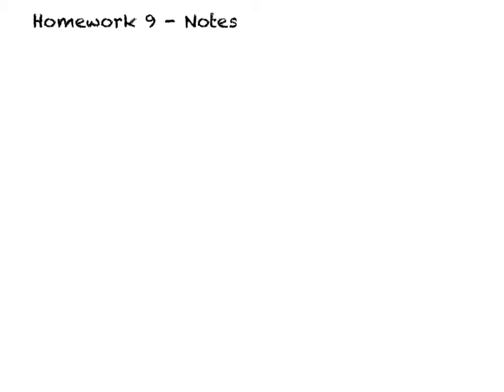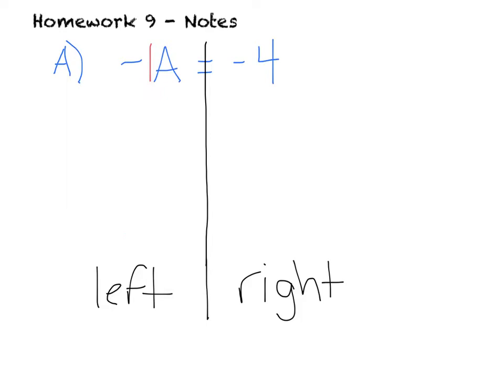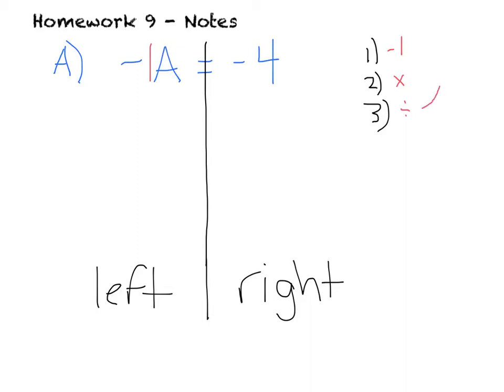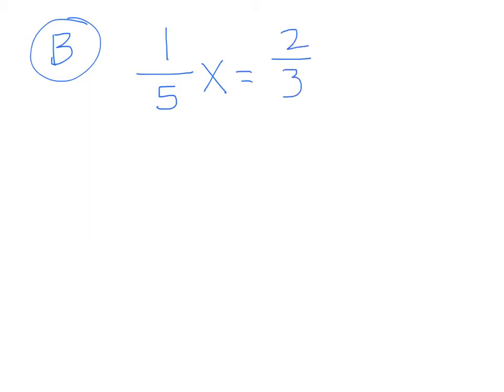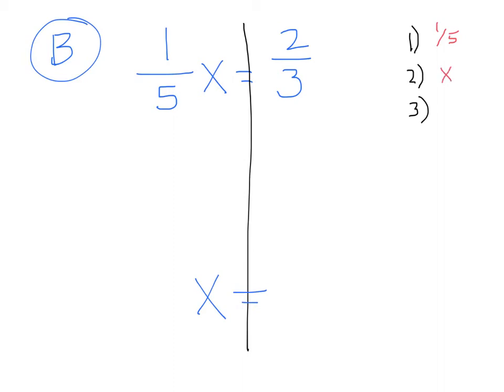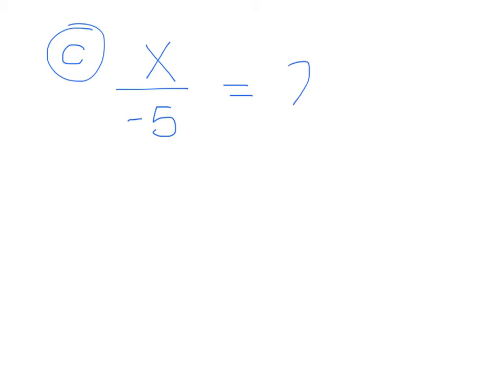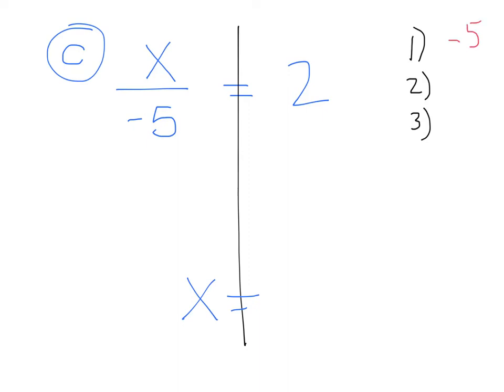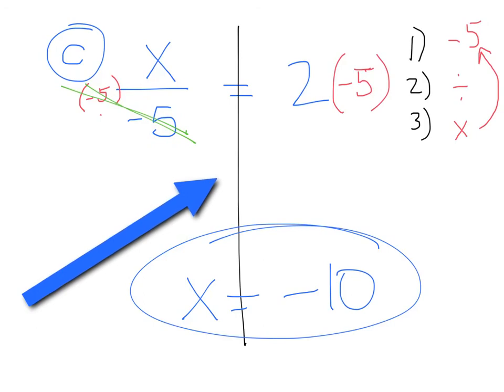homework 9 - notes #2